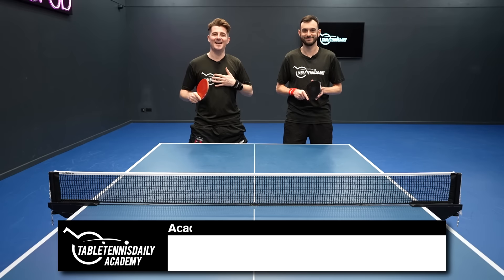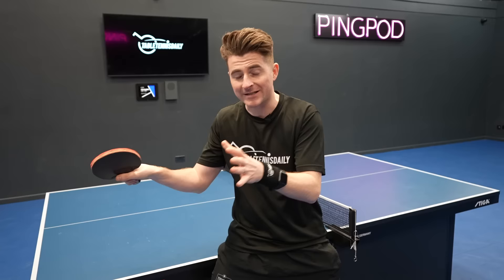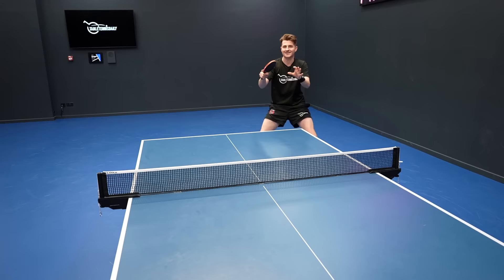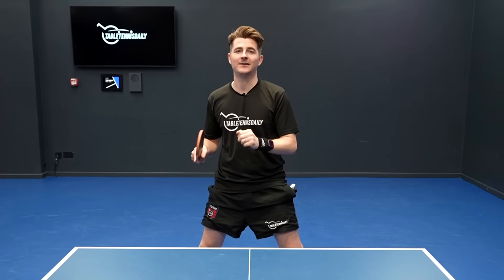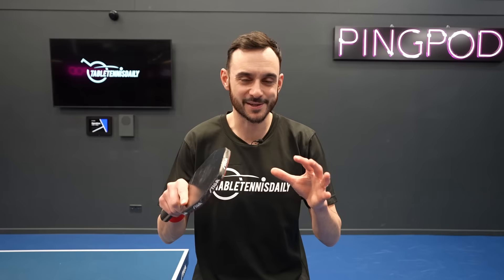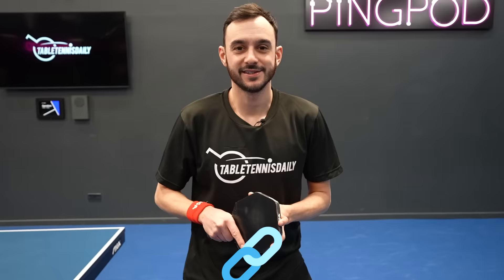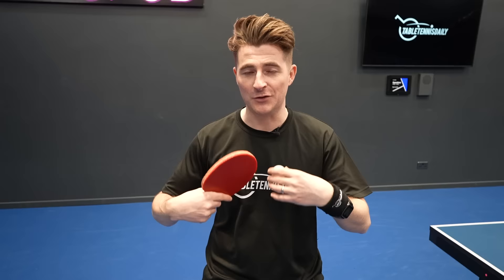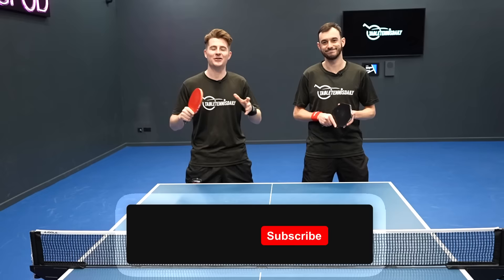10 Tips To Become A Better Table Tennis Player Quickly | Part 2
Hey everyone! So a few years back we released the 10 tips that will improve your table tennis quickly! Here's the part 2 edition!

Learn and master point winning serves by the World's Greatest Table Tennis Player Jan Ove Waldner

Chapters
0:00 INTRO
0:18 1) GET THE BALL ON
1:12 2) QUICK TRANSITIONS
3:11 3) ACTUALLY PRACTICE
3:57 4) GROOVE STROKES
5:37 5) PRACTICE PARTNER
6:05 6) VARIETY OF SERVES
7:14 7) STRONG DEFENSE
8:32 8) WATCH AND LEARN
8:58 9) PLAY MANY STYLES
9:42 10) YOUR JOURNEY